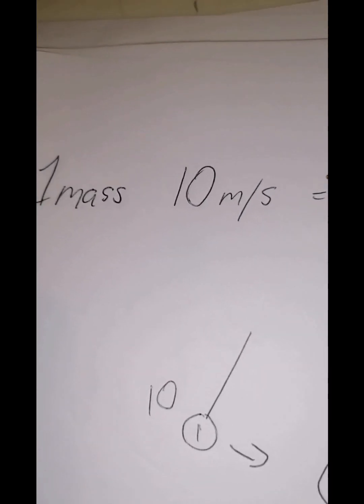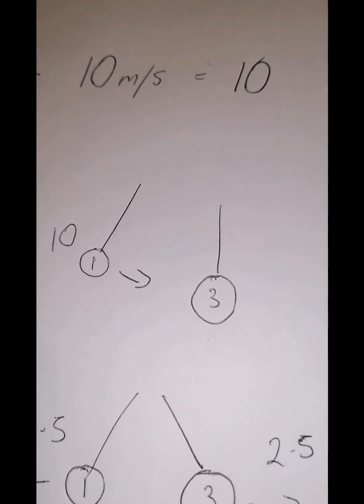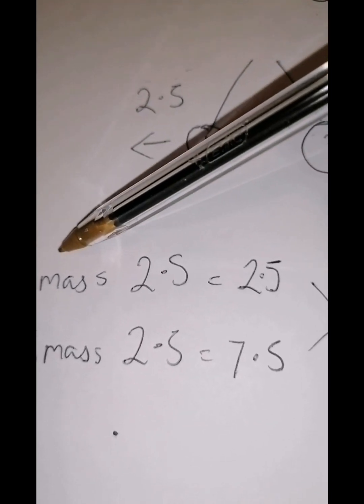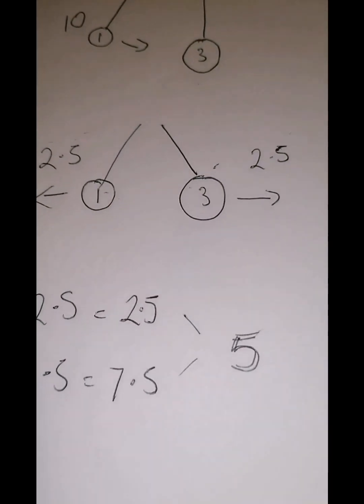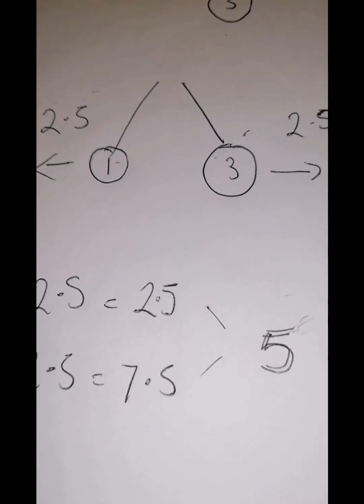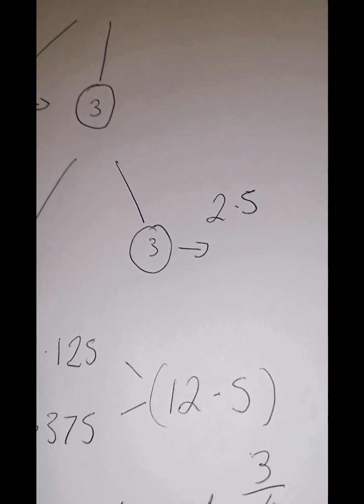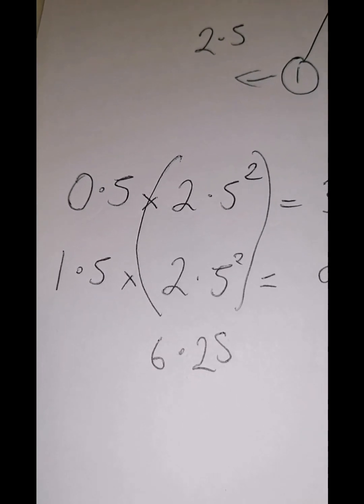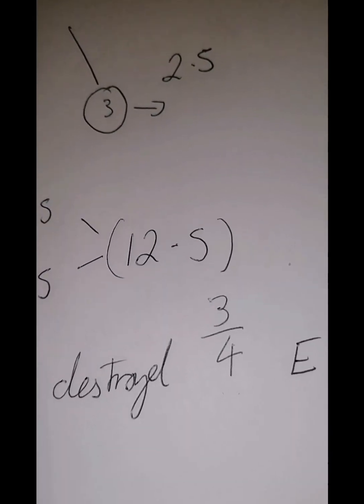DraftScience (Breaking the Laws)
I've added a link to a previous video showing whee in reality when tested, both momentum and energy are conserved.